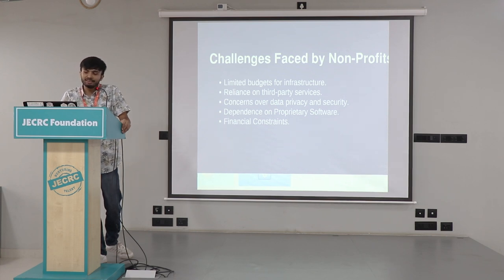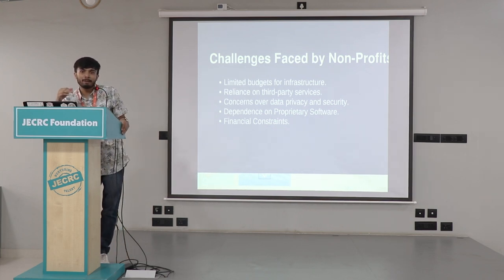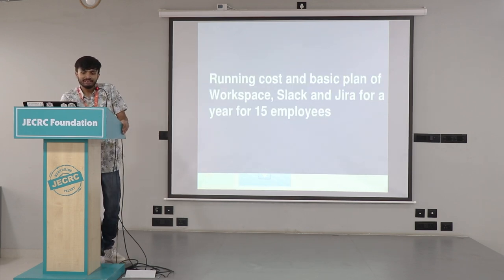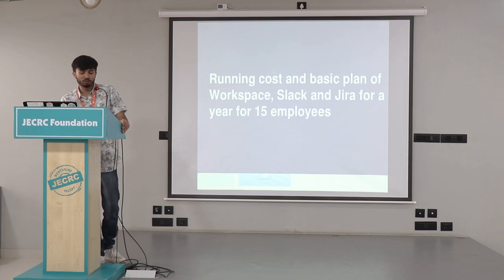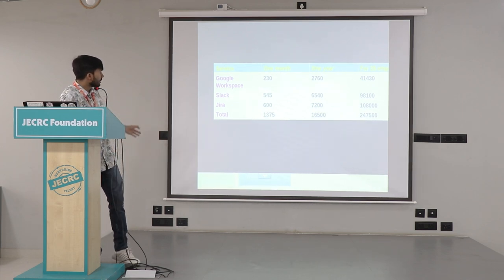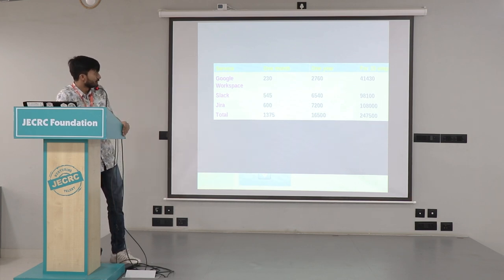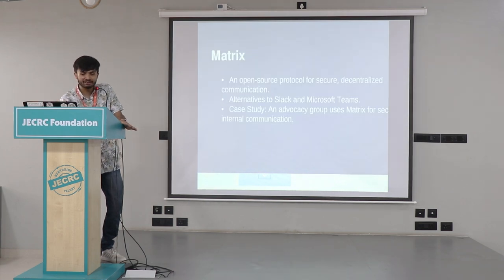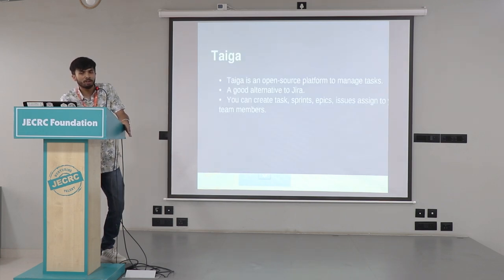Empowering Non-Profits: Self-Hosting with Free Software - Orendra Singh | UbuCon Asia 2025